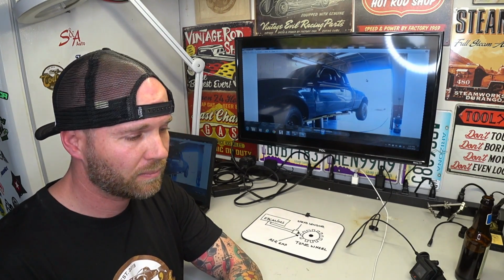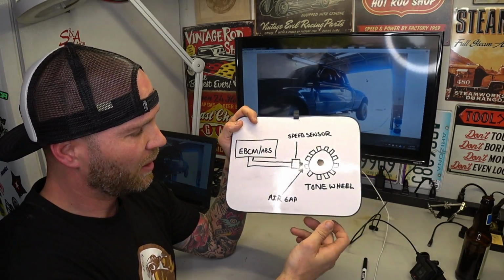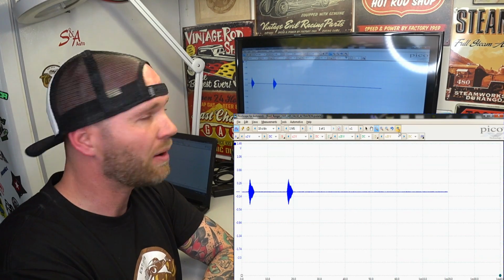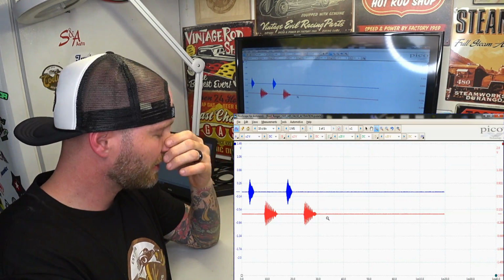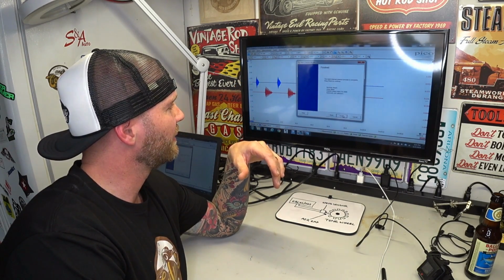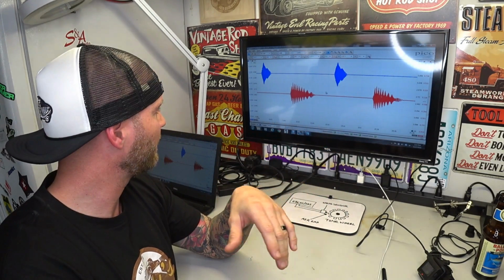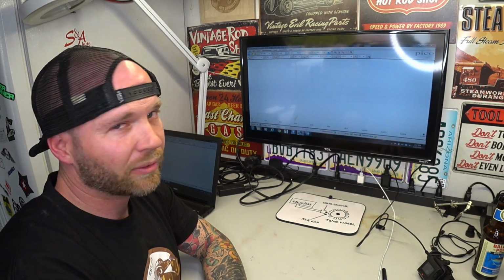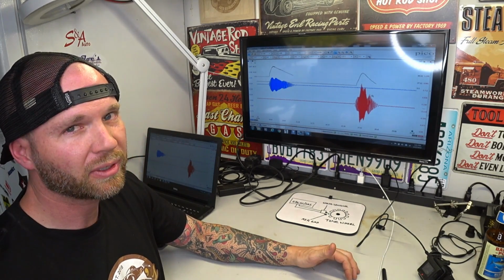Using Pico to Diagnose false ABS activation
2005 Ford Ranger false ABS activation. Using the Pico scope to diagnose the Vehicle wheel speed sensors.

Also showing how to set custom math channels on the pico to help diagnose speed sensors using frequency.